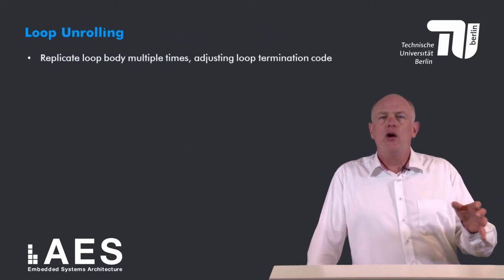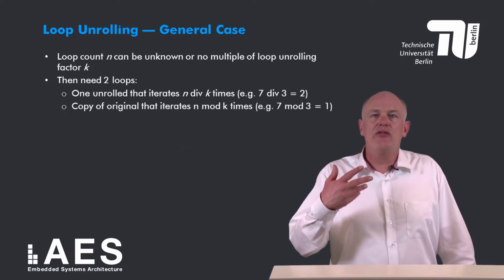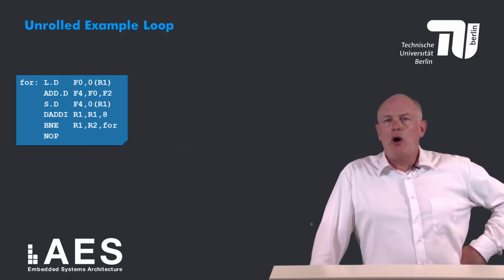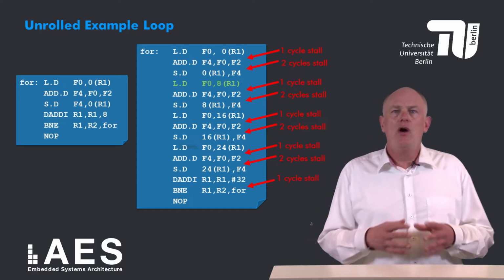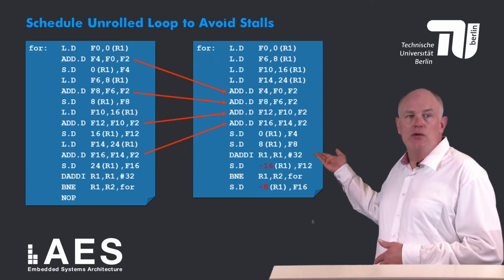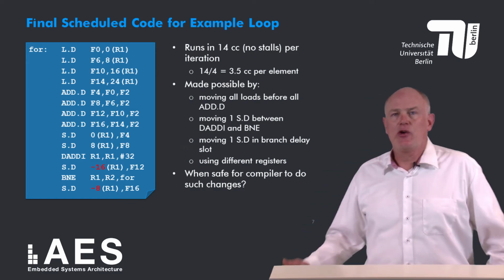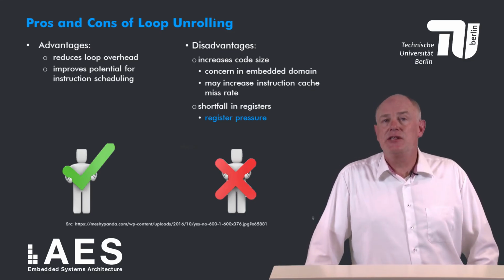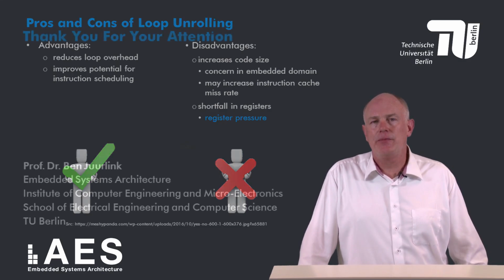1 4 6 Loop Unrolling